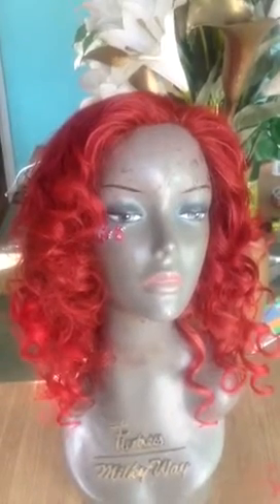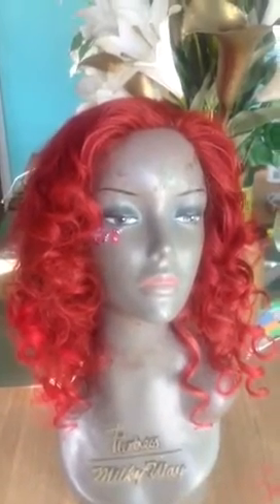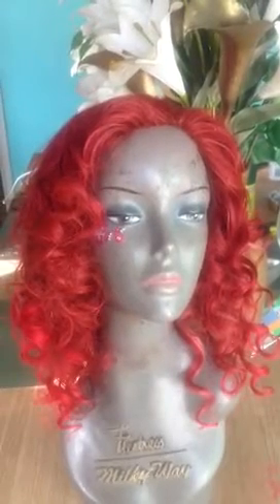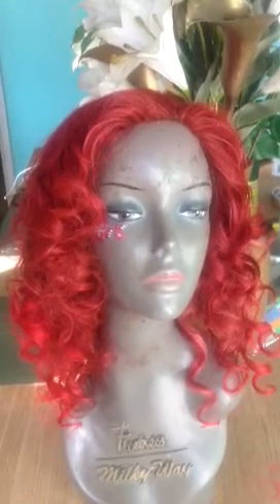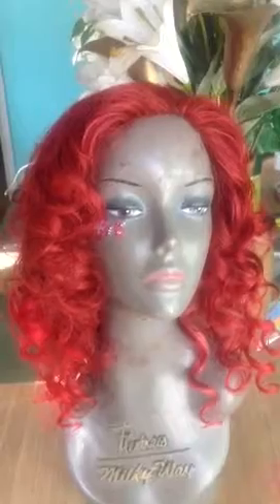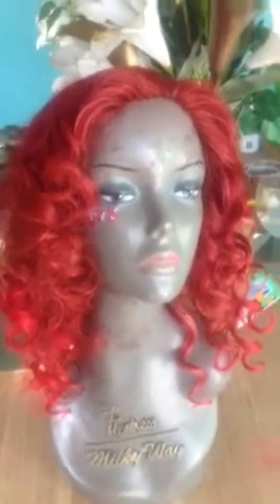Old Remy lace front wig revamped into a full lace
Old Remy hair lace front tht I had coloured red it had thinned out in the back so new wefts added and lace with Remy hair added to the back by Blonde then washed and wand curled